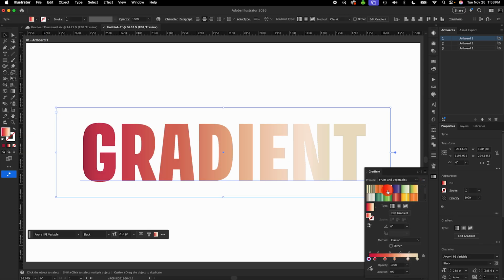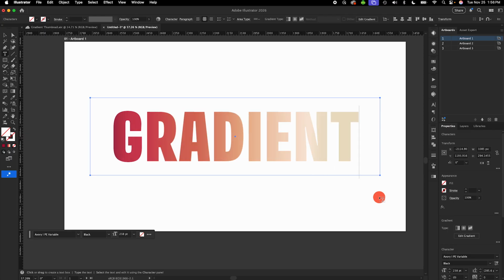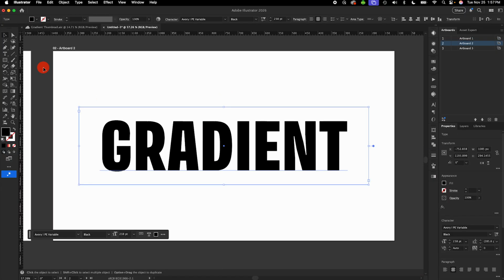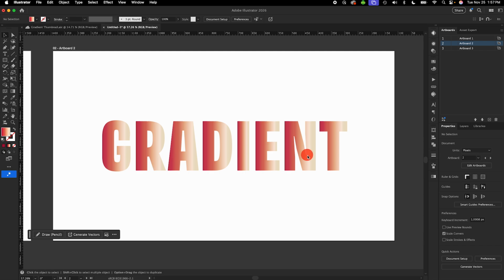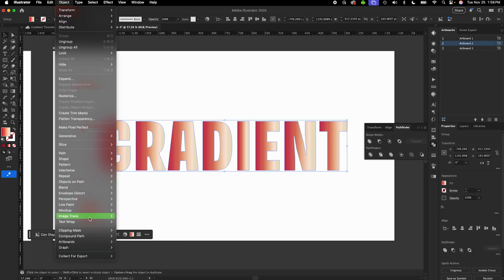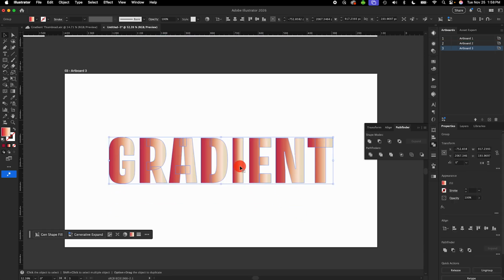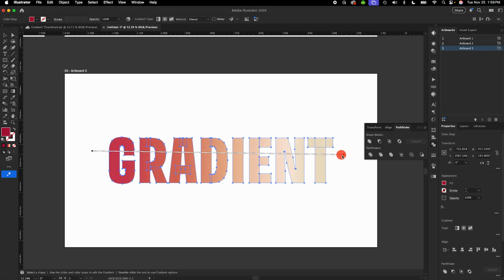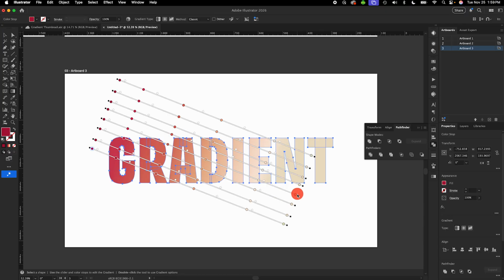How To Add & Fix Gradients in Adobe Illustrator — Beginner Tutorial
I'll help you apply gradient to text seamlessly in this beginner Adobe Illustrator tutorial. This video addresses common issues users face when applying gradients and how to fix them.

🗂️ CHAPTERS
00:00 Introduction: How to Add Gradients to Text in Adobe Illustrator
00:34 Non-Destructive Method: Apply Gradient to Live Text (Appearance Panel)
01:51 Destructive Method: Create Seamless Gradient Text Using Compound Path
02:41 Destructive Method: Make Smooth Gradient Text Using the Gradient Tool